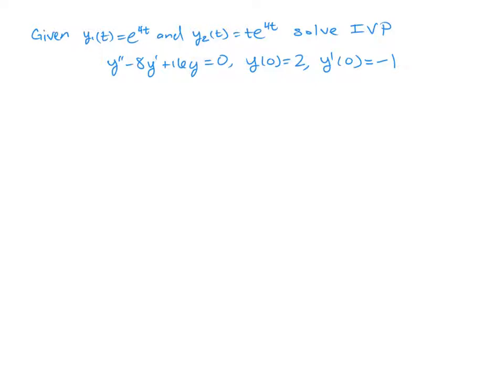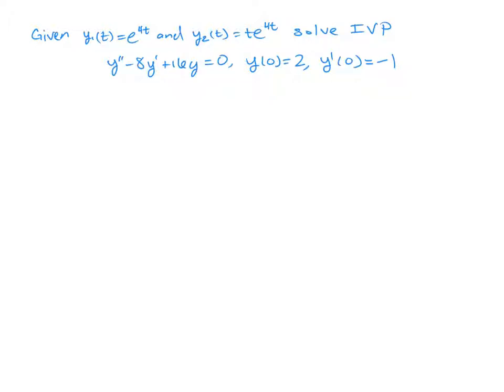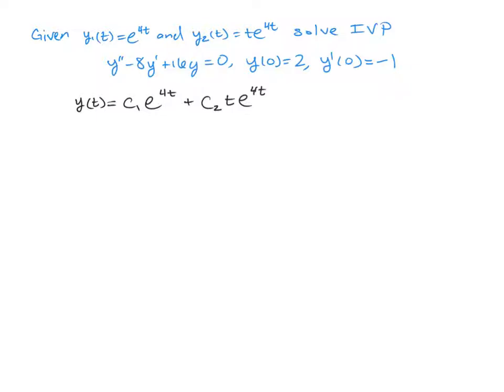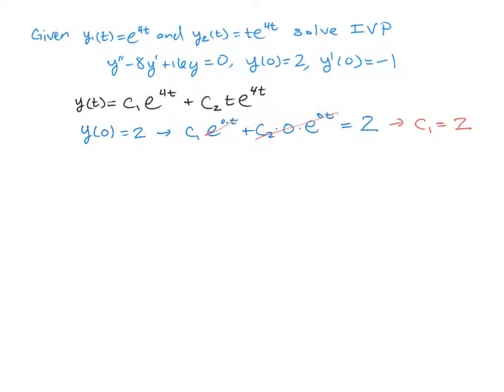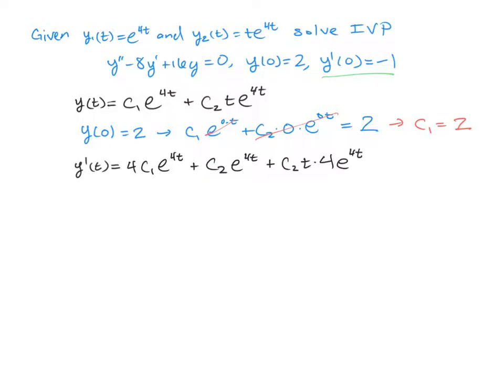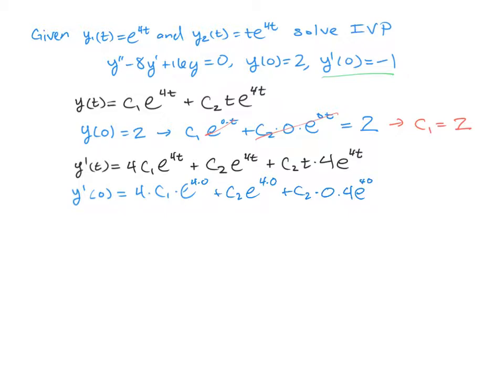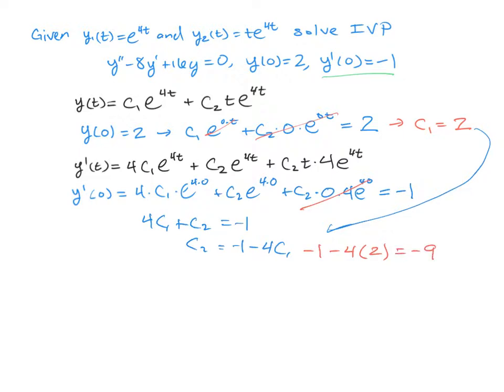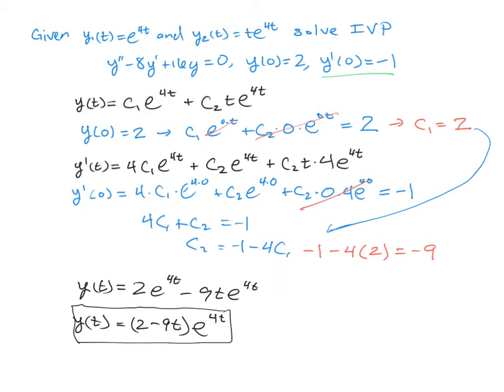solve 2nd order IVP